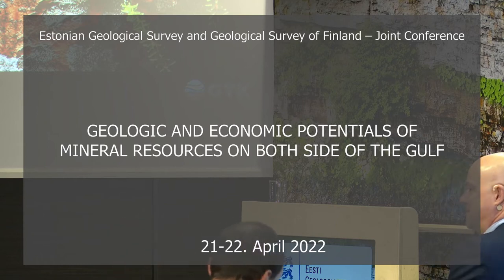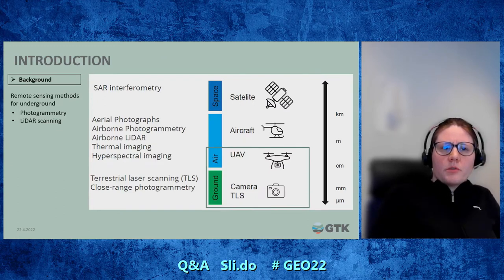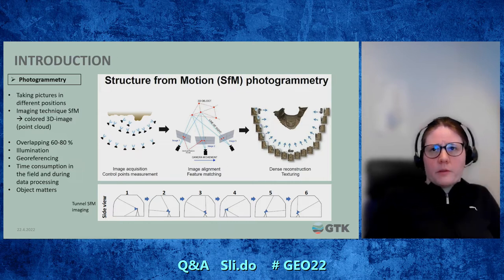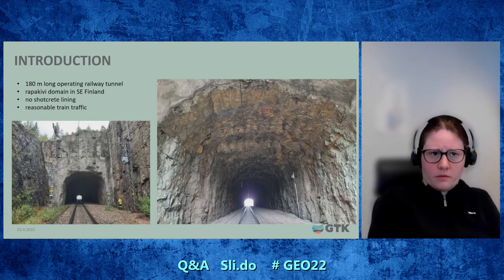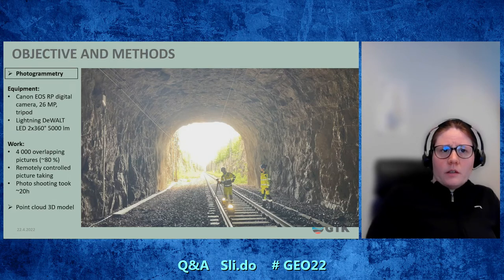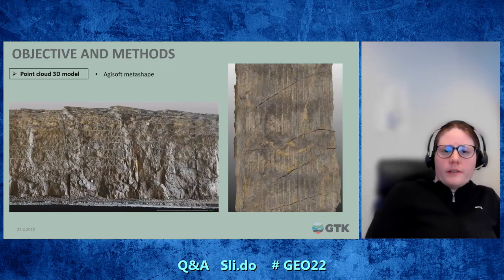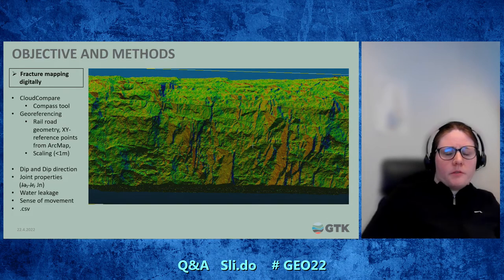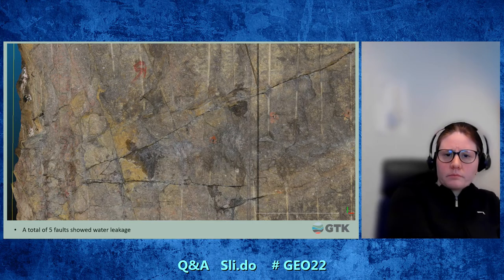Photogrammetry for underground spaces - a case study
Jonna Poikolainen, GTK

Conference „Geologic and economic potentials of mineral resources on both side of the gulf“ on 21-22 April 2022 was organized by Geological Survey of Estonia together with Geological Survey of Finland.